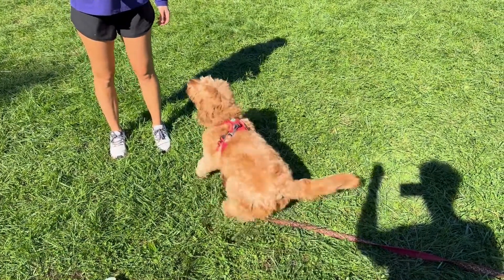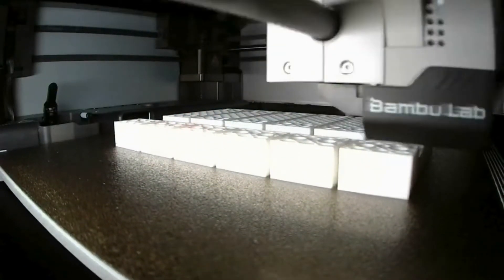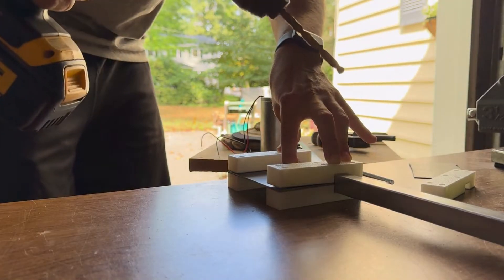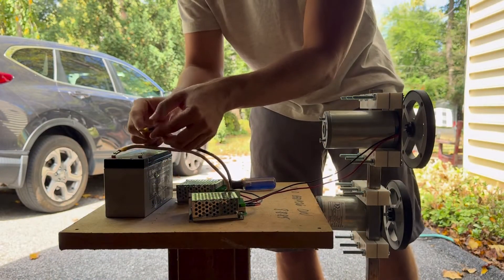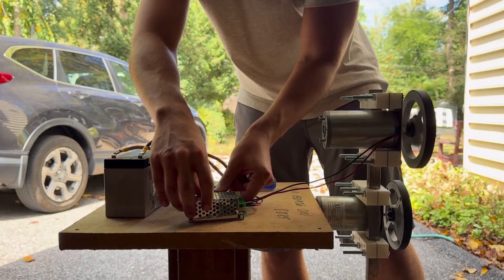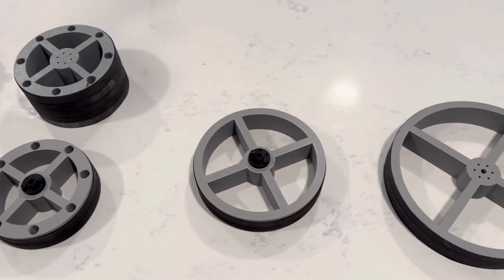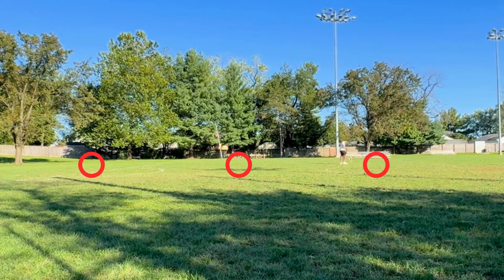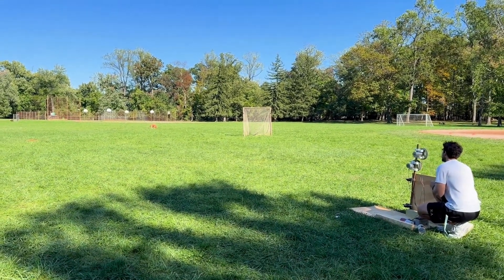I Built a Tennis Ball Launcher for My Dog!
In this video, I build a custom tennis ball launcher for my dog, who LOVES to chase tennis balls! I used 3D-printed parts, custom wheels, and a bit of physics to get the most out of each shot. I experimented with different wheel sizes (4-inch, 6-inch, and 8-inch) and tested how factors like friction, inertia, and diameter affect the distance a tennis ball can fly.

After some trial and error, I took my launcher to the field to see just how far I could make it go! Watch as I test the launcher with my dog and see which setup performs best. Spoiler: the 6-inch wheel might be the winner 😉